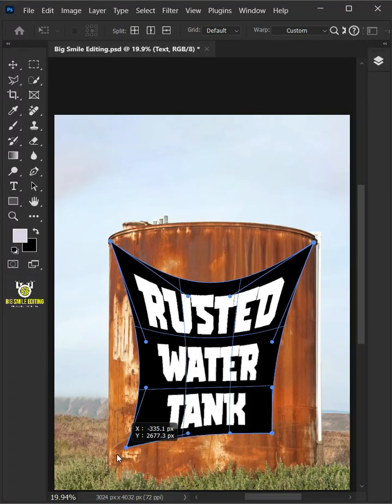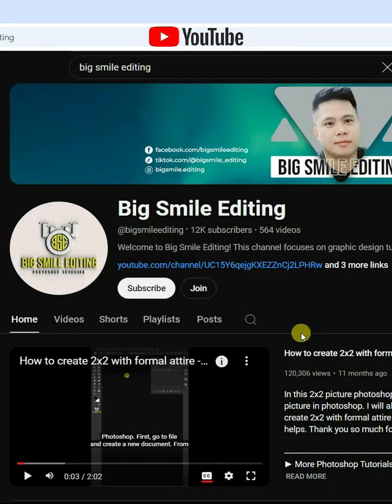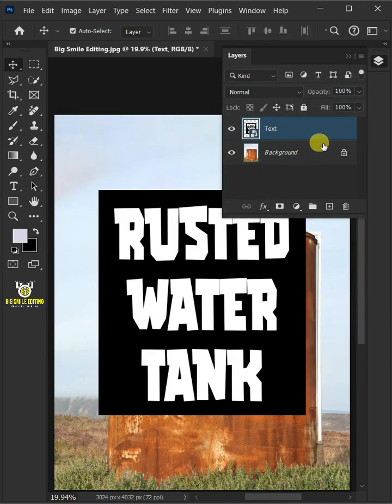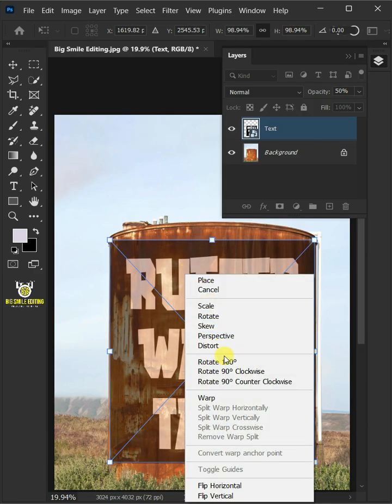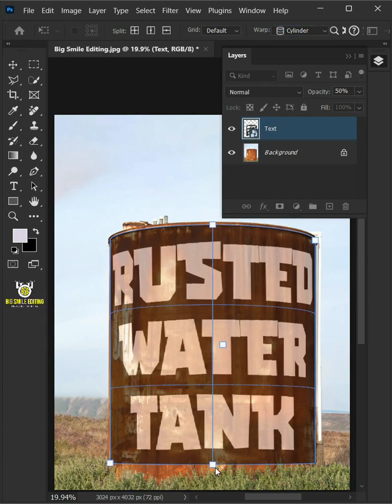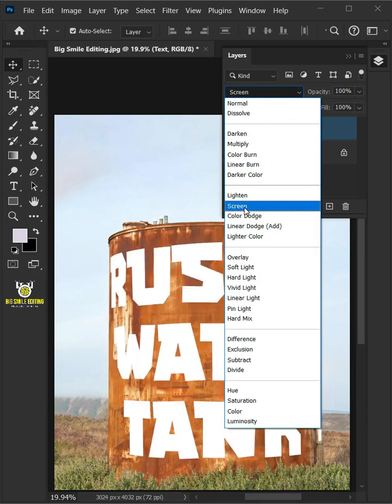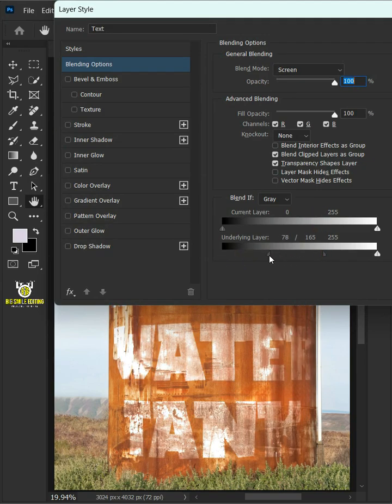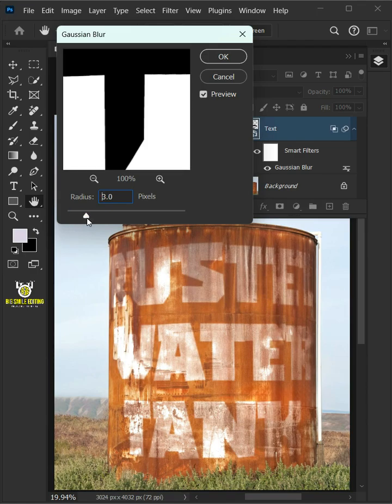Fastest Way To Wrap Text with Cylinder Option - Photoshop Tutorial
In this step-by-step Photoshop tutorial, you'll learn to wrap the text around a rusted water tank in adobe photoshop using warp cylinder option. I hope this lesson helps.🙏🤗